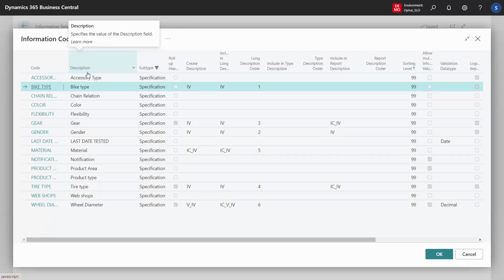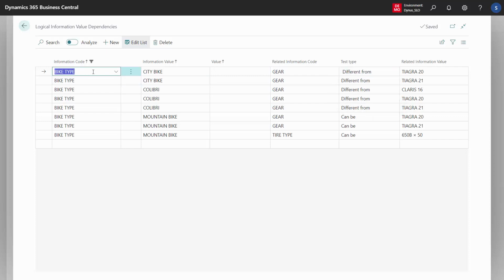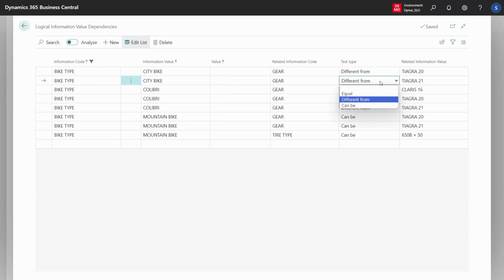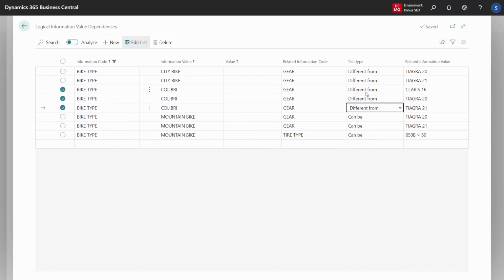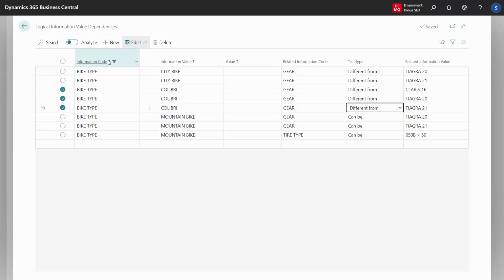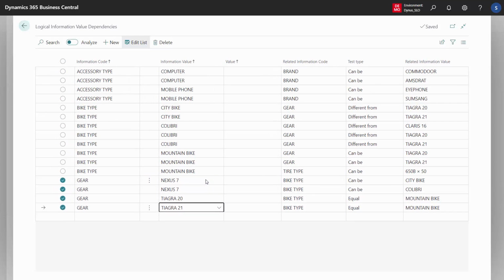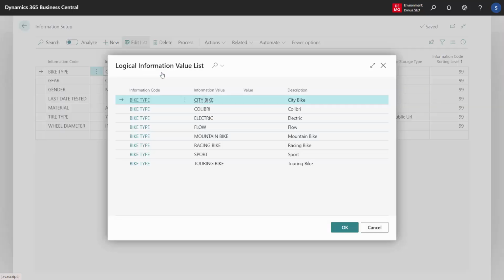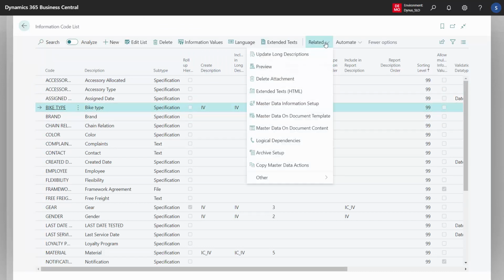ENG24032869 How to set up Logical dependencies for Master Data Information